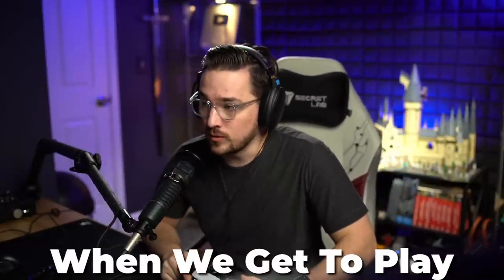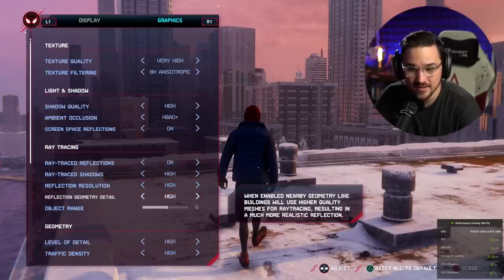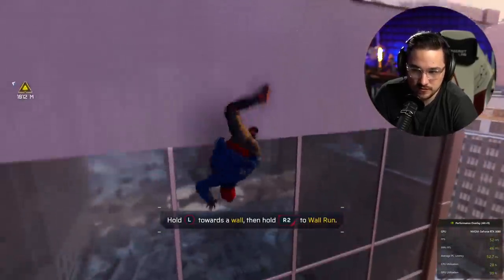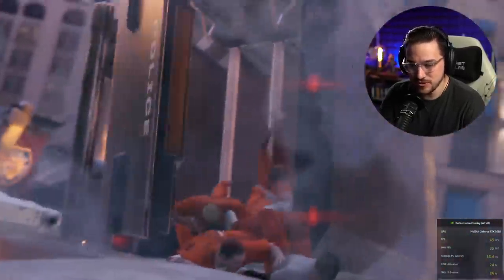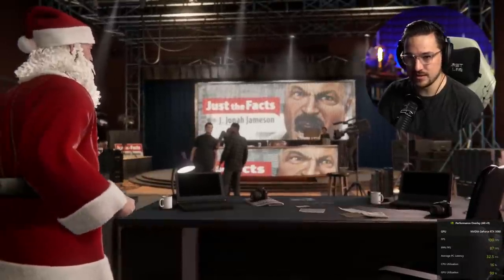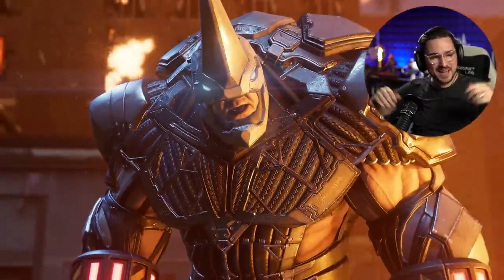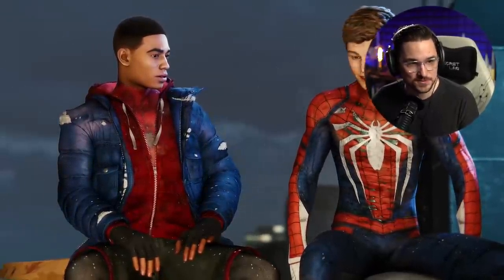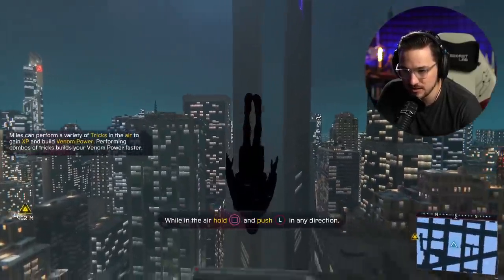I tried 'Marvel's Spider-Man: Miles Morales' on PC so you don't have to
*Thank you to Playstation for the review code!*
After the events of Marvel’s Spider-Man Remastered, teenage Miles Morales is adjusting to his new home while following in the footsteps of his mentor, Peter Parker, as a new Spider-Man. When a fierce power struggle threatens to destroy his home, Miles must take up the mantle of Spider-Man and own it.